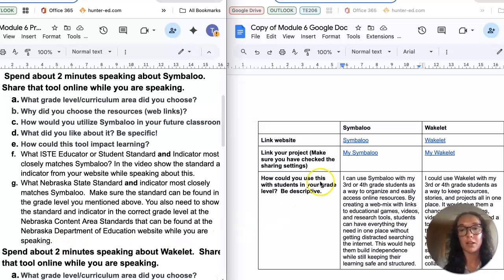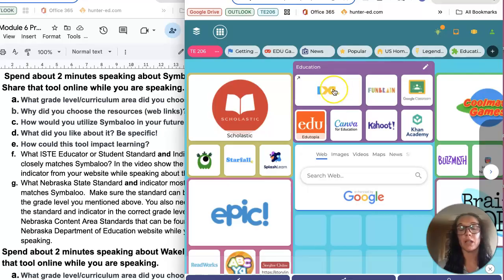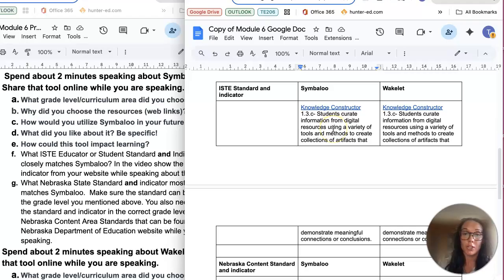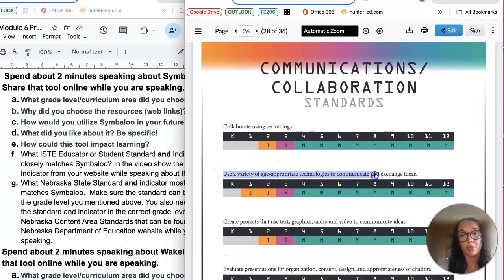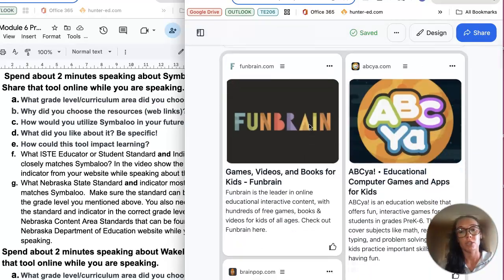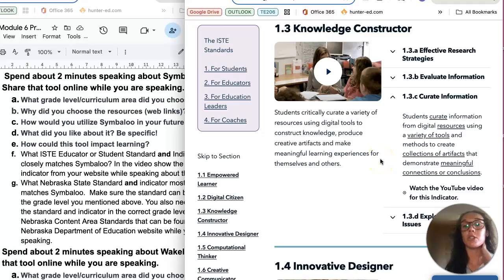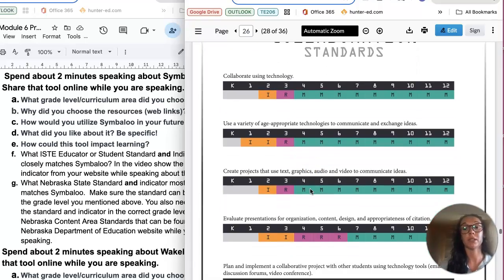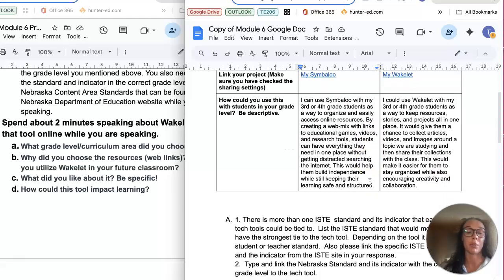Symbaloo and Wakelet